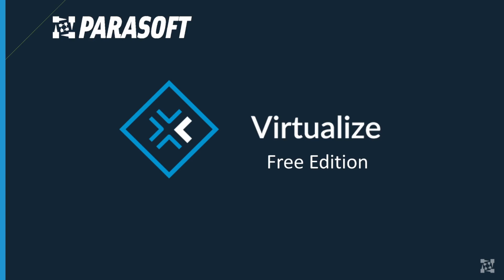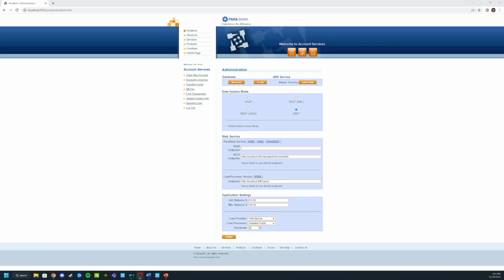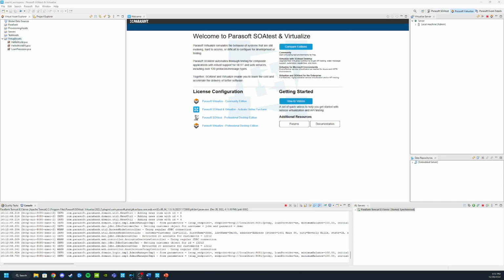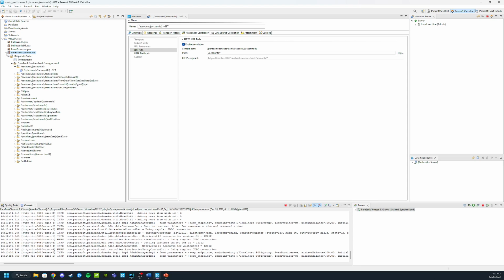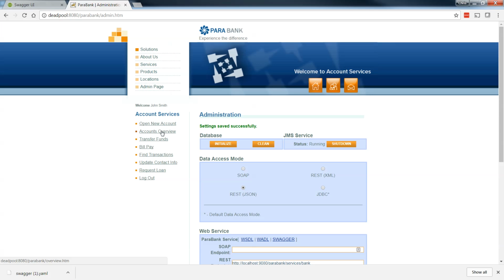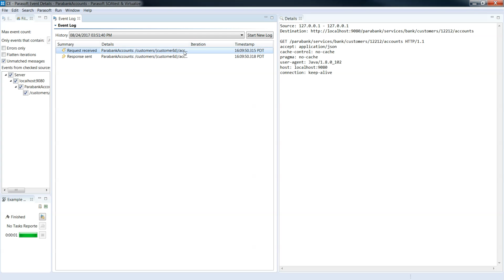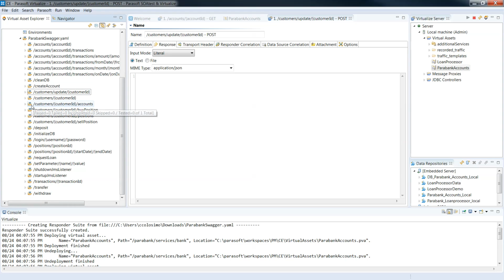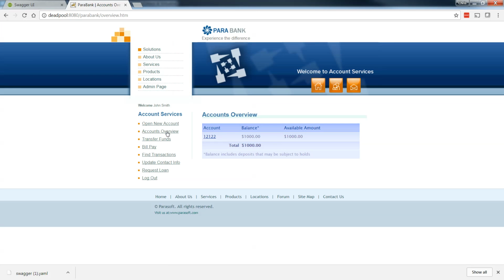Creating Virtual Services From a Service Definition | Parasoft Virtualize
In this video, we demonstrate how to create, deploy, monitor, and configure virtual services from a service definition.

ADDITIONAL RESOURCES